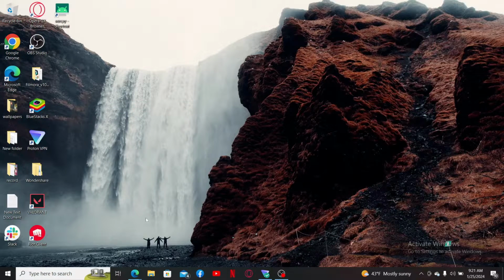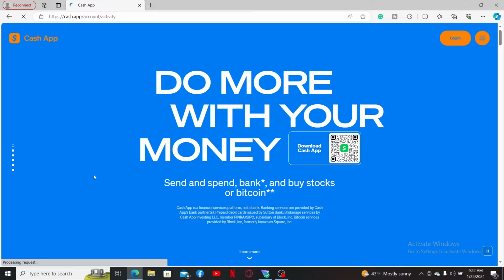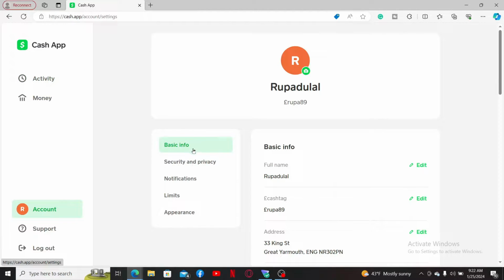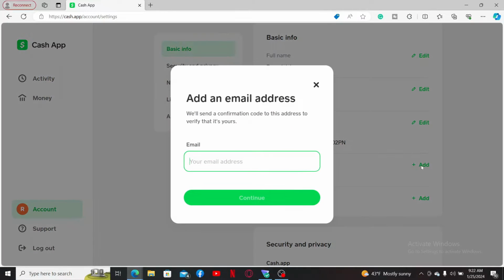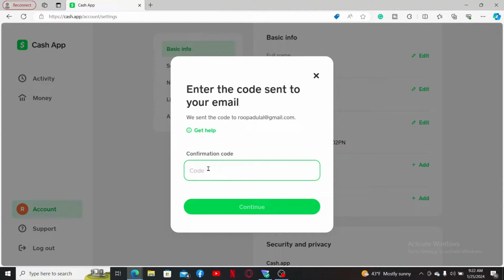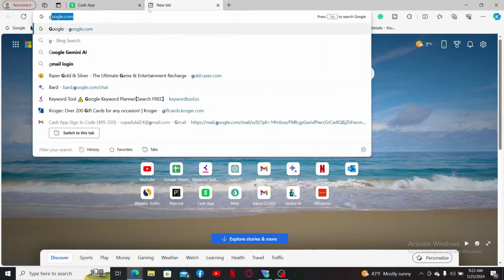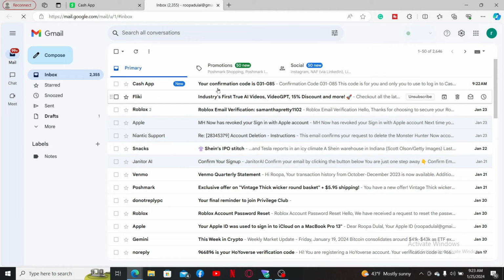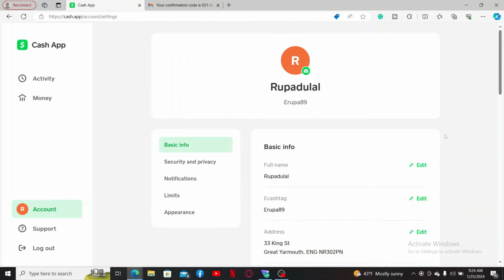How To Change Cash App Email Address 2024?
Are you looking to update or change your email on Cash App? This tutorial is just what you need! Whether you're switching to a new email or updating your existing one, this video ensures a hassle-free process.